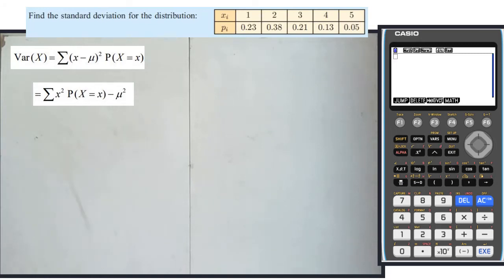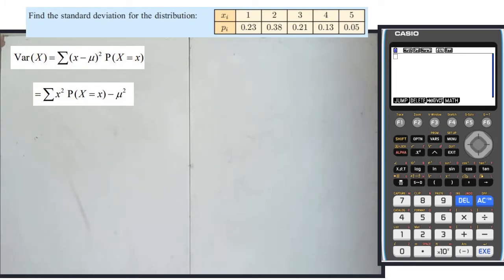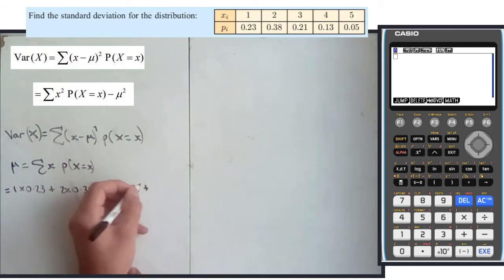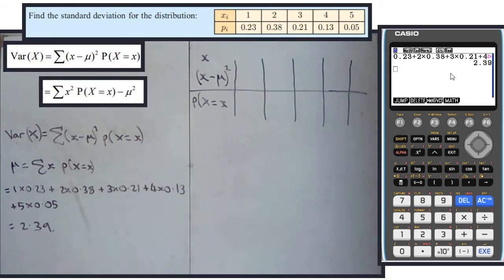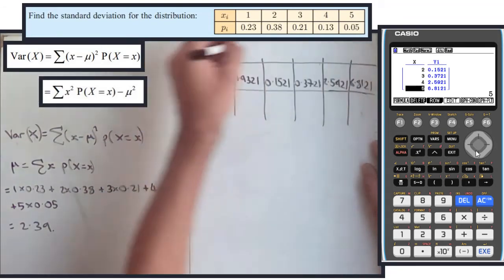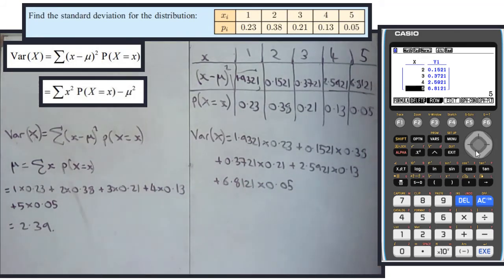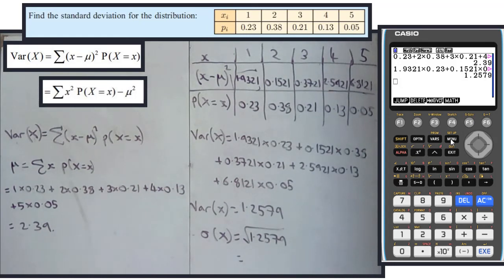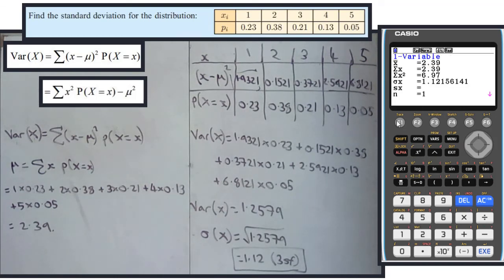Variance and Standard Deviation for a Discrete Random Variable